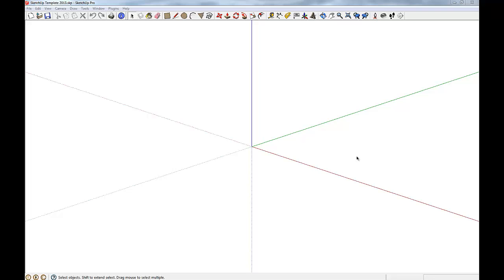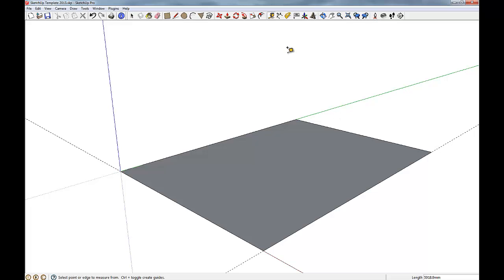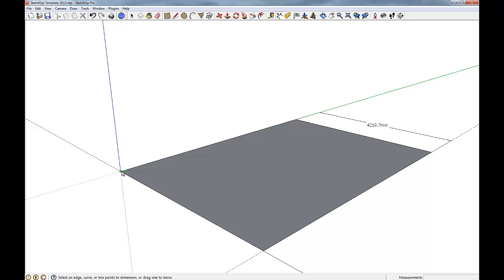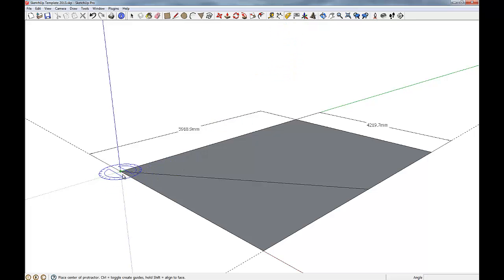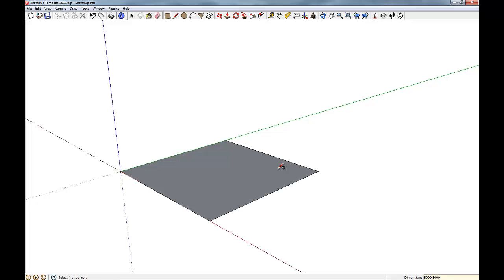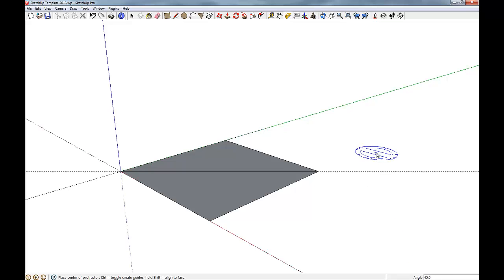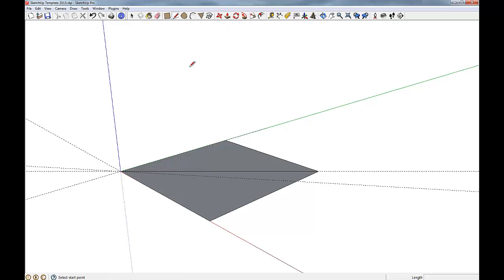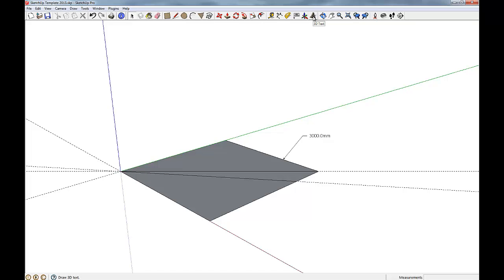Measuring Tools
SketchUp Measuring Tools